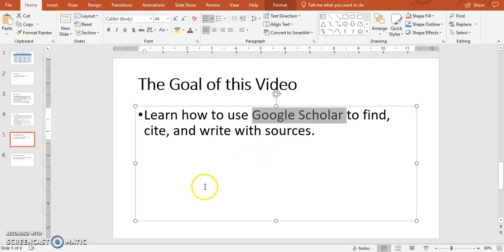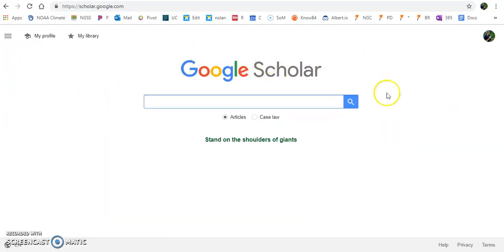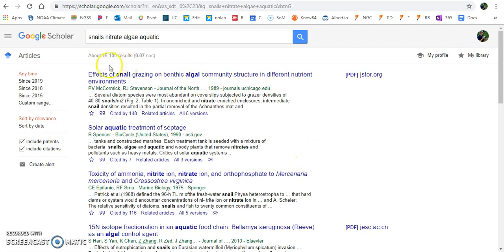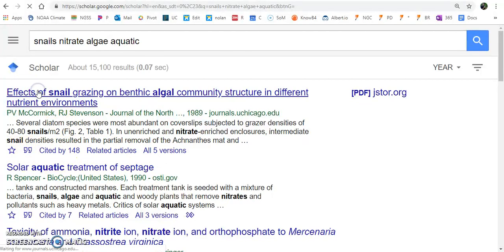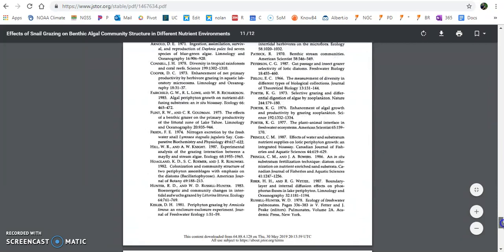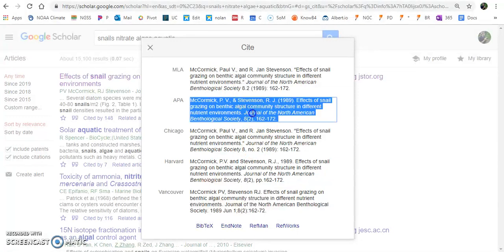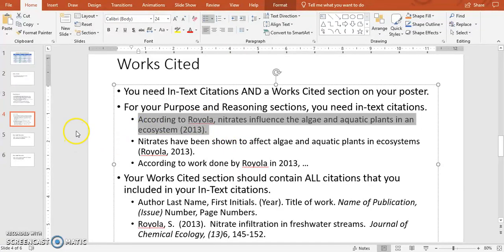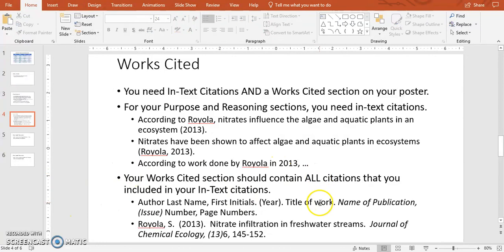Google Scholar and Citations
Here is a quick description of how to use Google Scholar and some recommendations in how to use in-text citations in a scientific work.